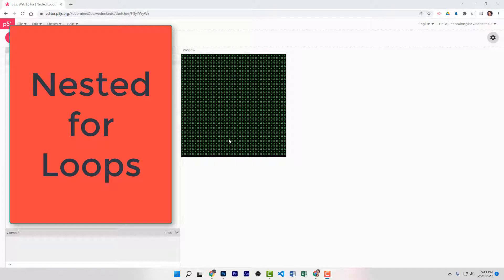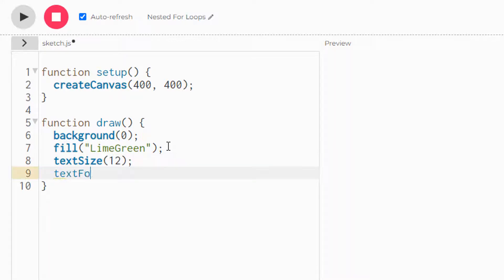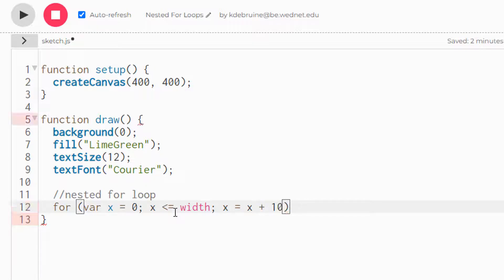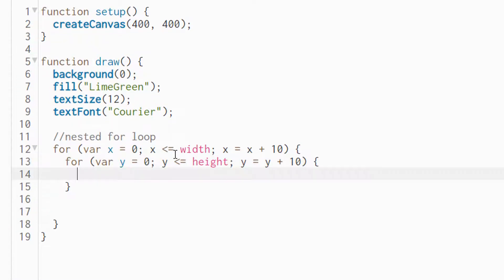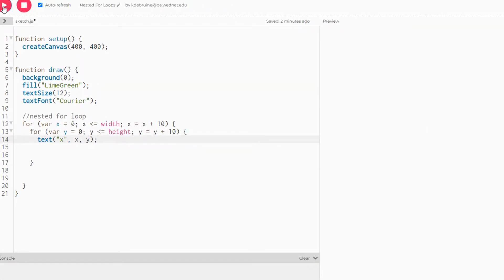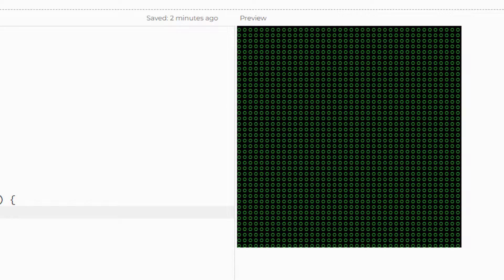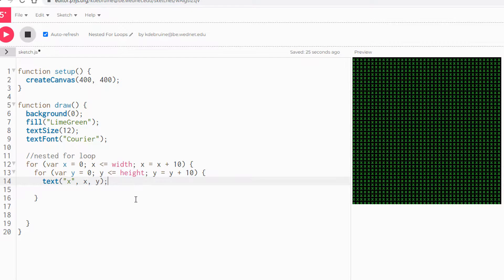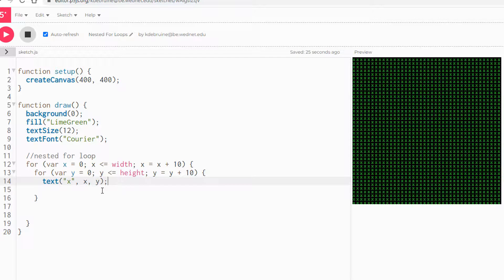Using Nested For Loops in P5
In this video I demonstrate how to use nested for loops to draw a 2-d grid pattern on the canvas, using P5.

These lessons are designed for high school students. I use them in my classes to teach teens how to code.

In this lesson I show you how to use a for loop inside of another for loop, to create a grid pattern with rows and columns.

P5 with JavaScript is a great language for beginning programmers.

If you are a teacher, please feel free to use my videos as part of your curriculum.  I have many more videos on my channel. Check them out.